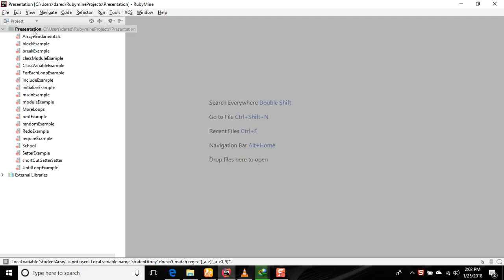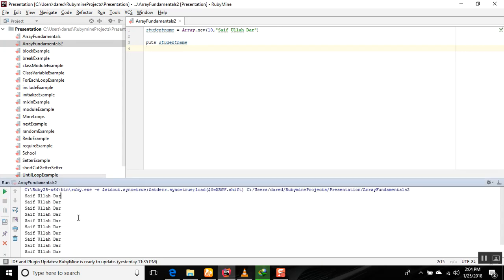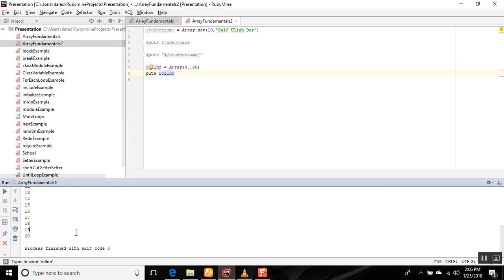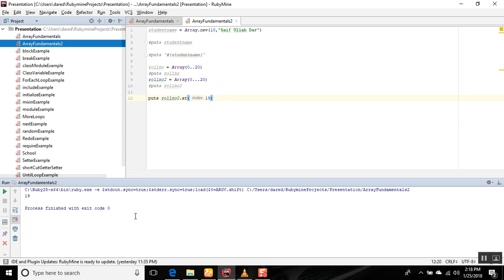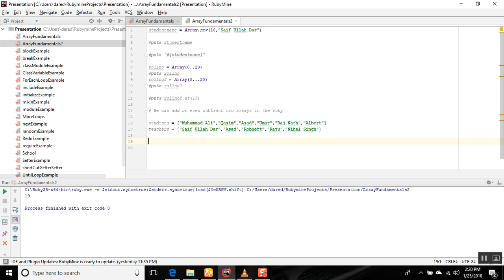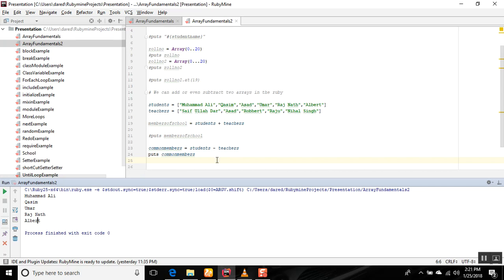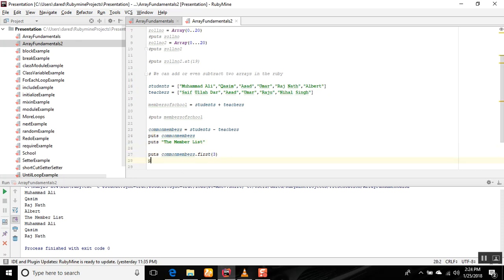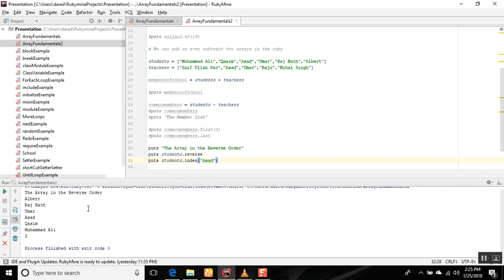Ruby Programming Tutorial 33 Some More Array Fundamentals with codes in Ruby